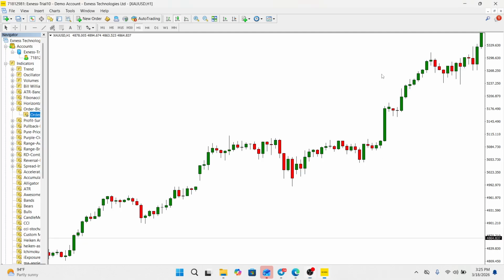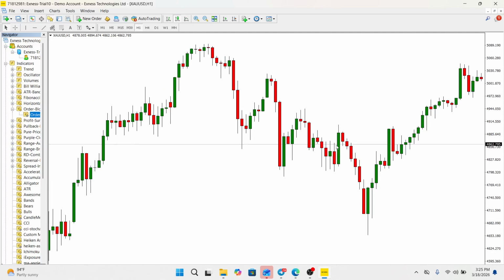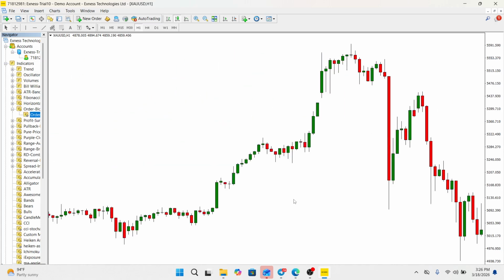Reclaimed Order Blocks – Institutional Zone Reentry and Rejection Concept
Reclaimed order blocks focus on price zones where institutions have previously executed large orders and then defend those same zones when price revisits them, confirming the area as active support or resistance. By studying how price breaks away from an order block, returns, and then rejects the zone, traders can better understand where institutional interest may still be present.

In this video, you’ll see how order blocks and reclaimed order blocks are marked on the chart, what the re-entry and rejection process looks like, which components matter most—such as impulse strength, rejection candles, and timeframe alignment—and how this concept can be integrated into a structured, risk-aware trading approach without promising any fixed results.